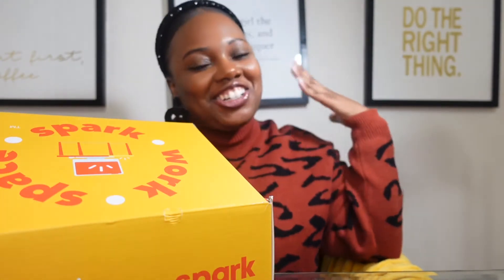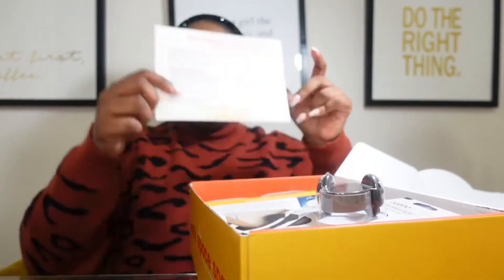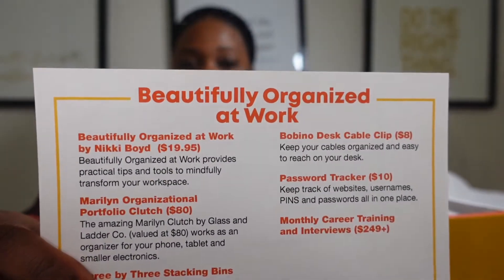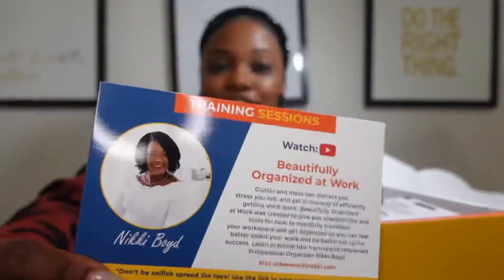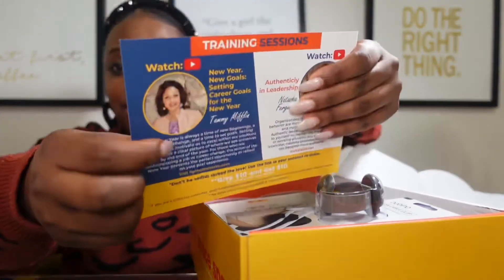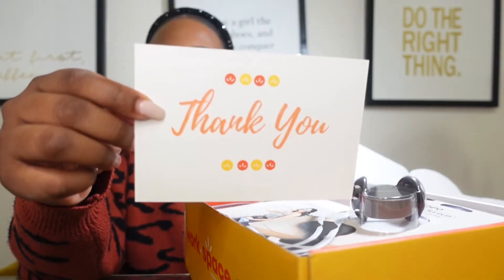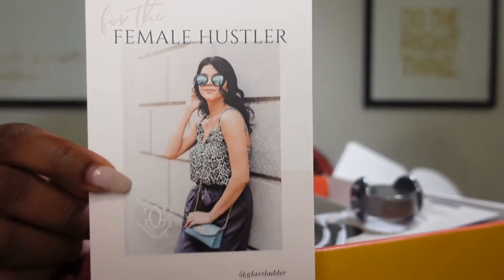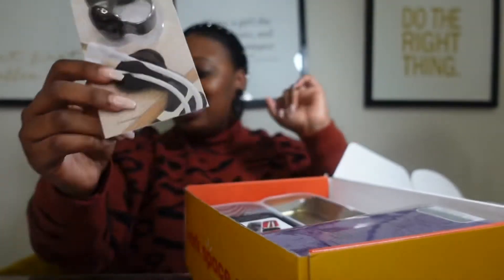Work Space Spark February 2022 Unboxing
Hi There Simpli Subbies, This is an Unboxing of the Work Space Spark Monthly Subscription Of Office Decor So You Can Thrive At Work. Hope you guys enjoy!

Purchase Secure Success Book!